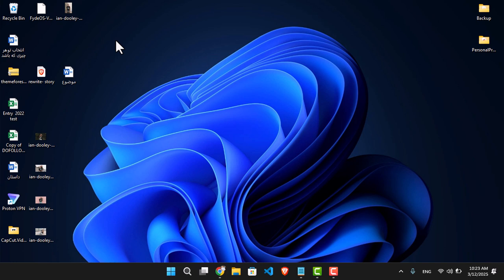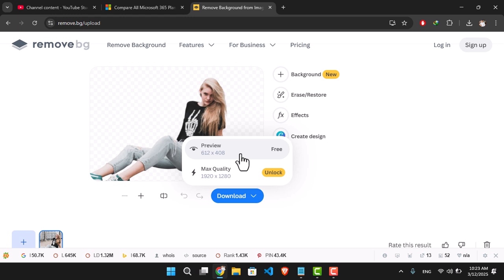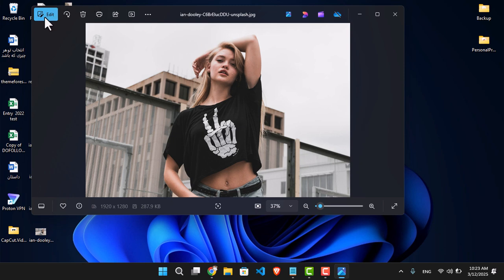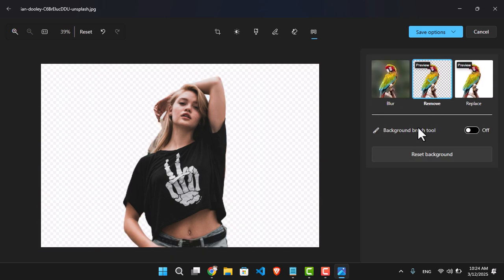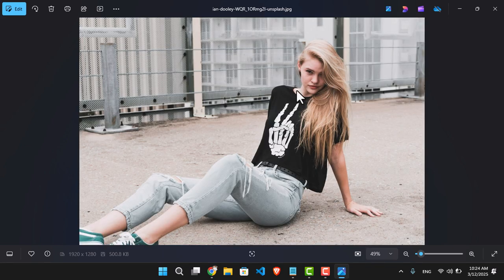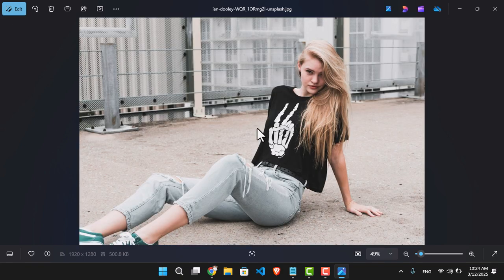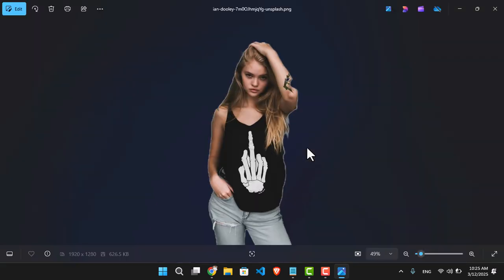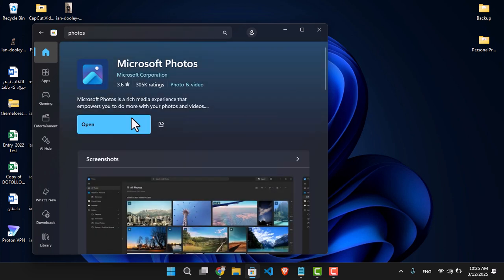How to Remove Images Background Free in HD, Full HD, 4K Quality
Want to remove image backgrounds for free and in stunning HD quality? You're in the right place! In this video, I'll show you a simple, step-by-step tutorial on how to effortlessly remove backgrounds from your photos without needing complex software like Photoshop.

This free online tool lets you:

* Remove image backgrounds instantly.
* Achieve high-definition (HD) results.
* Save time and effort.
* Create professional-looking images for your projects.

Whether you're a graphic designer, social media manager, or just someone who wants to clean up their photos, this method is perfect for you.

* The best free online background remover.
* How to upload and process your images.
* How to download your transparent PNG files in HD.
* Tips and tricks for achieving the best results.